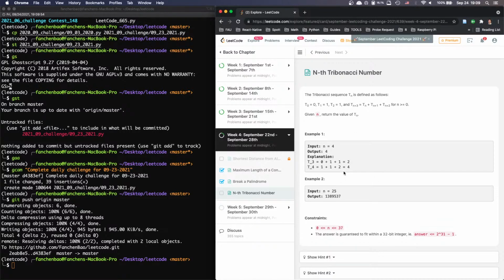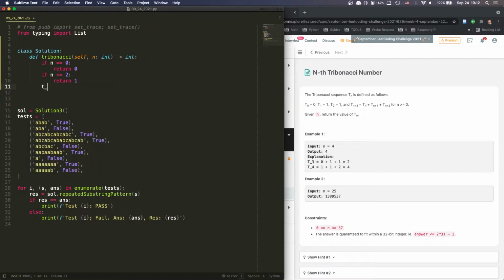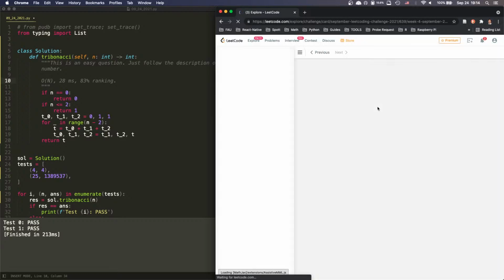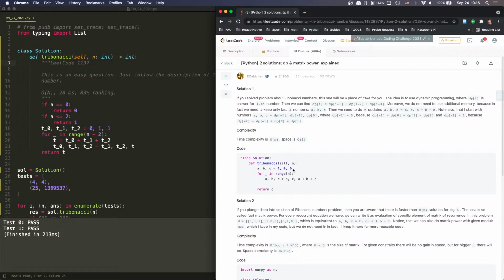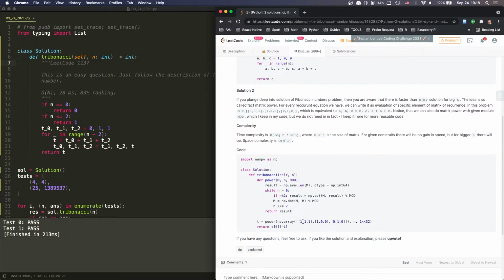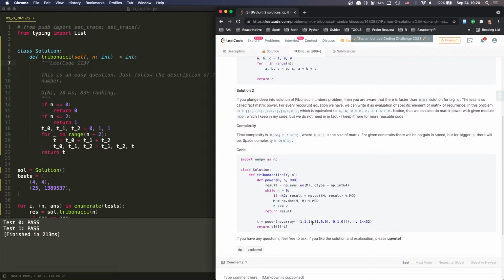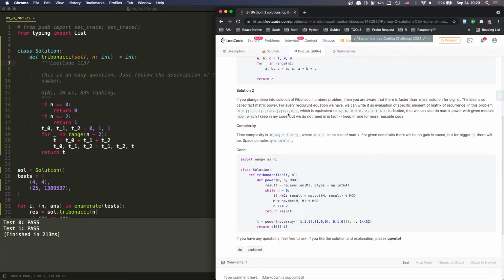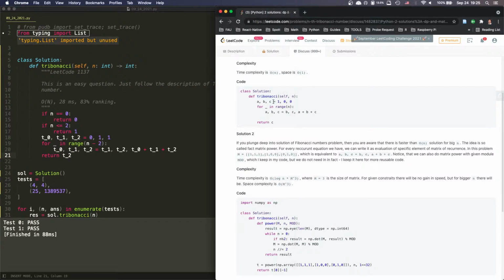2021-09-24 LeetCode 1137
Fácil hoy. Así que será un problema sumamente difícil mañana.